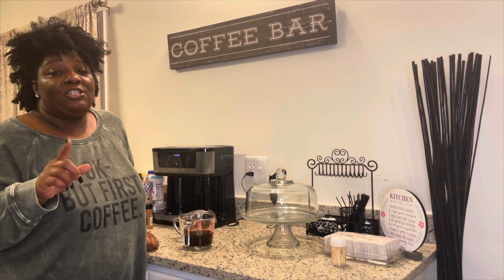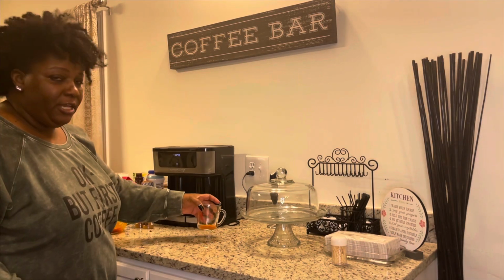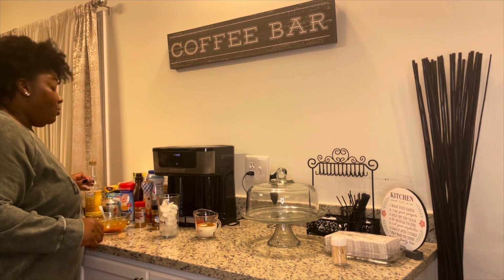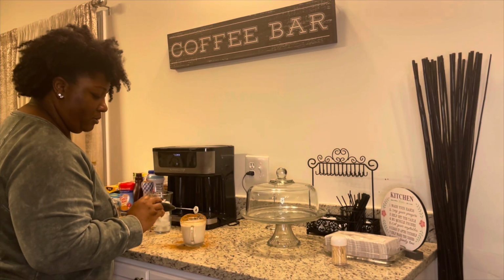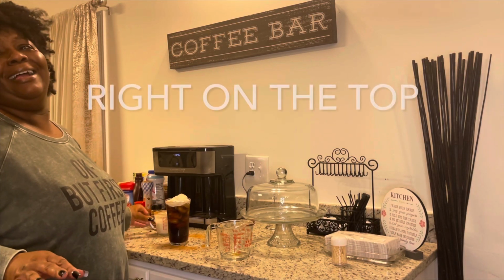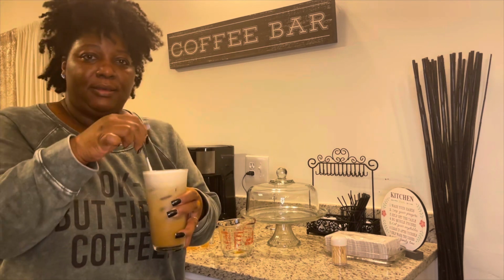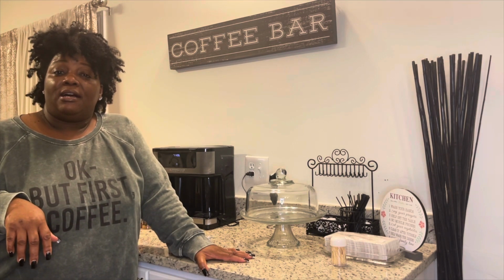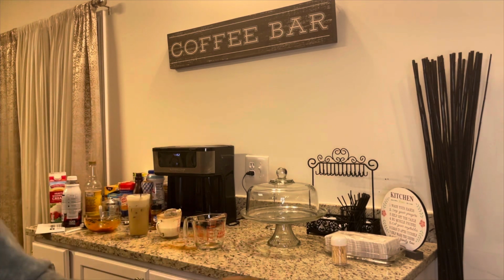SF Pumpkin Cream Cold Brew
This is a coffee video that I made last year, of me making SF Pumpkin  Cream Cold Brew, Starbucks recipe, homemade, almost gone wrong LoL.  It took me forever to get through this video, you’ll see why LoL!  But, the main thing is the coffee came out delicious!  Sweeten with a regular flavored vanila syrup if you dont wanna do sugar free, but for my fellow low carb and keto dieters or just people trying to watch their sugar intake, enjoy this delicious Sugar Free Refreshing Ice Coffee with no guilt! 😋

Recipe from the channel The Hangry Woman